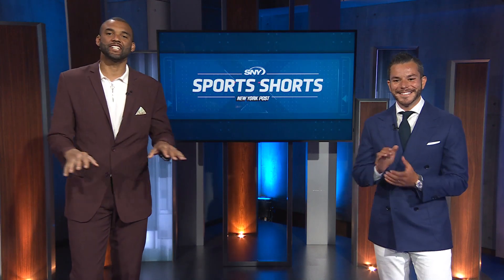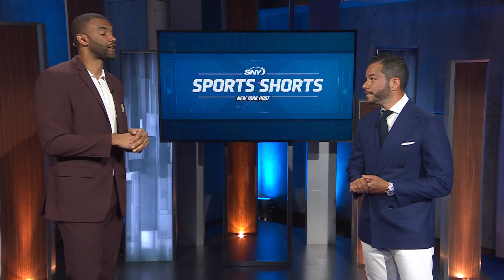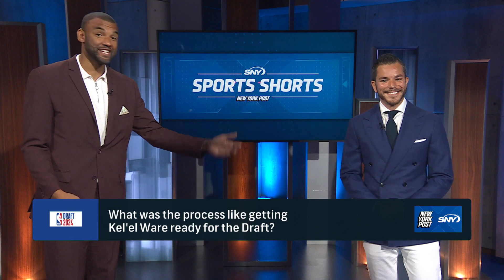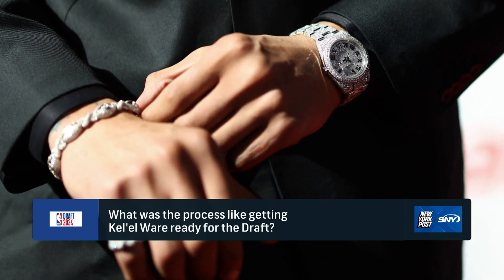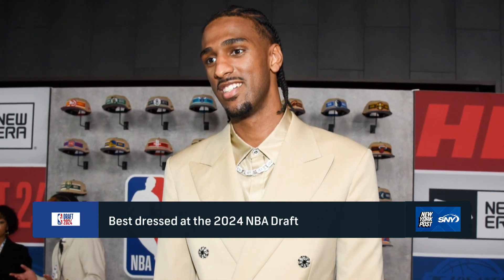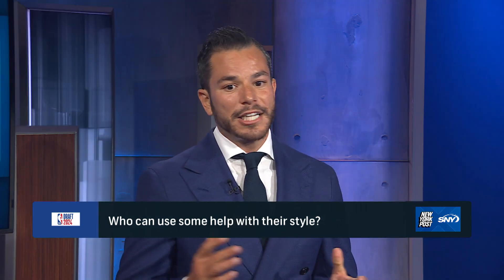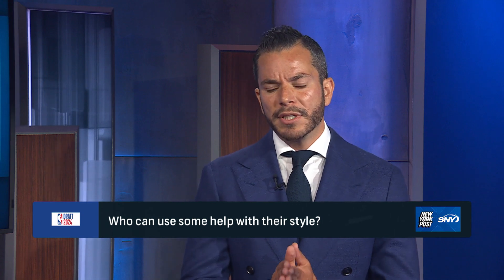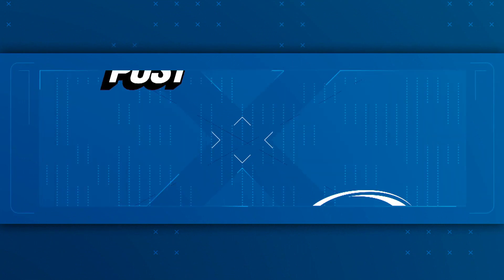Designer breaks down best outfits from NBA Draft first night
Jace Lipstein, designer and stylist at Grungy Gentleman, returns to the studio with New York Post Sports anchor Brandon London to discuss the best-dressed players at the first round of the 2024 NBA Draft on Wednesday night and which ones could’ve used a little more help in perfecting their outfits for the big night.

Subscribe and don't miss out on all the key news, highlights, and interviews about the Yankees, Mets, Giants, Jets, Knicks, Nets, Rangers, Devils, Islanders and what's buzzing in the sports world too!